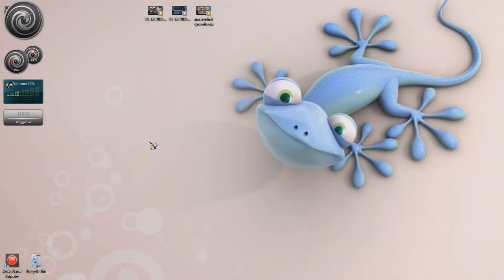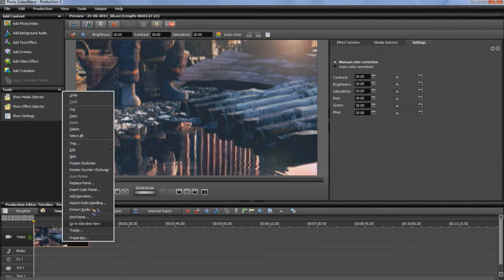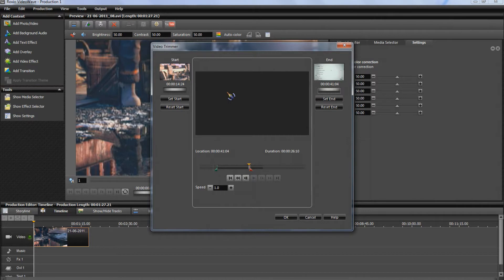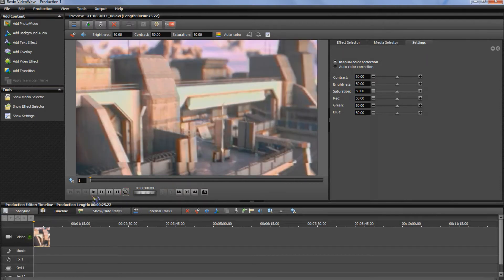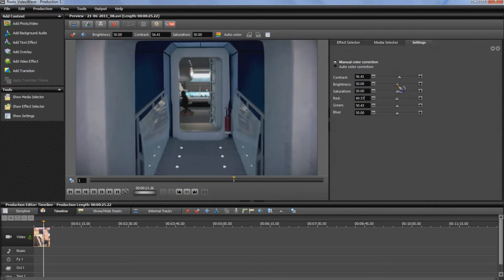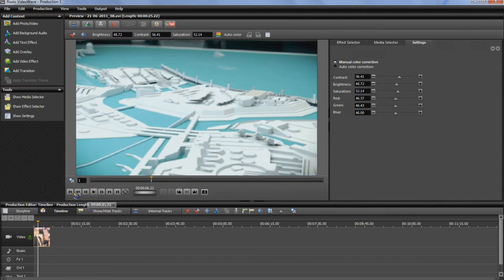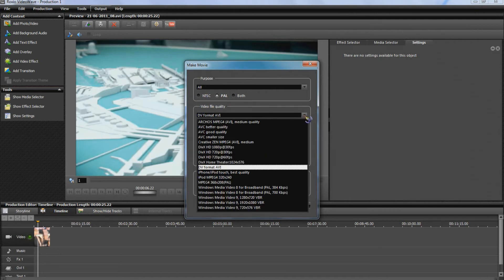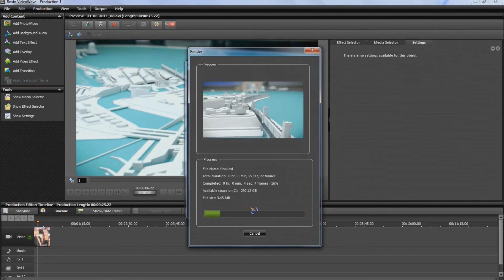Roxio game capture best render settings tutorial guide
A general guide to creating the best output for you Roxio game clips.

This is advice only, just to help, i always recommend that everyone experiments themselves to find what suites them